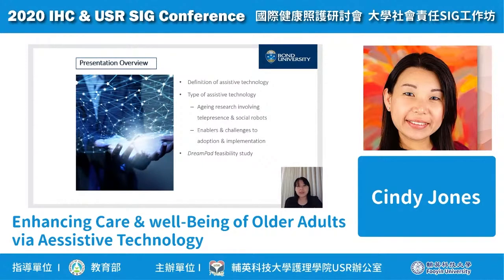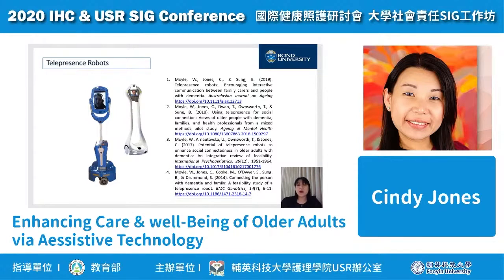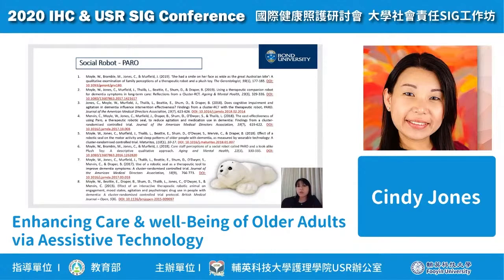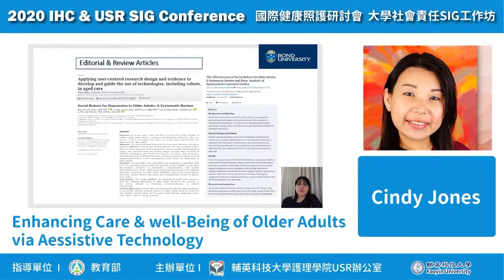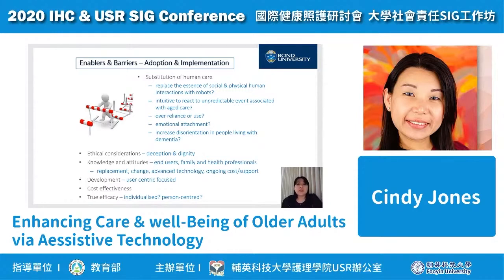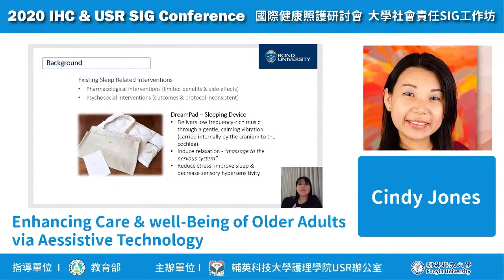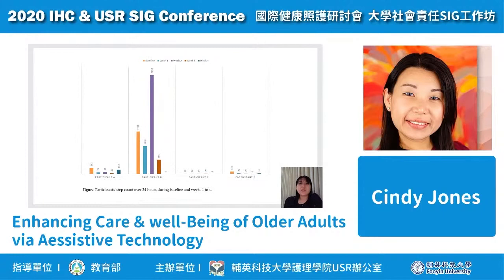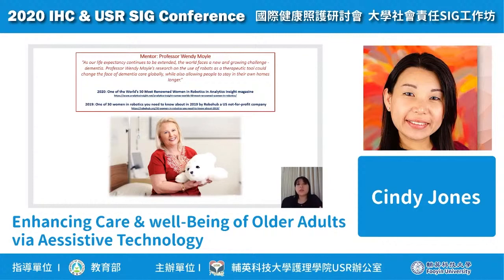2020 IHC─Enhancing care ＆ well being of older adults via assistive Technology (En)